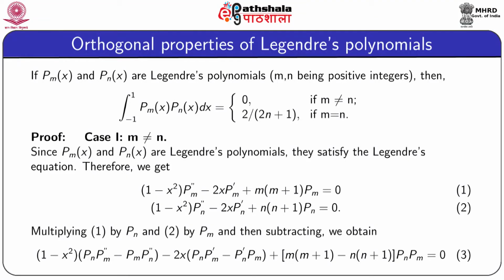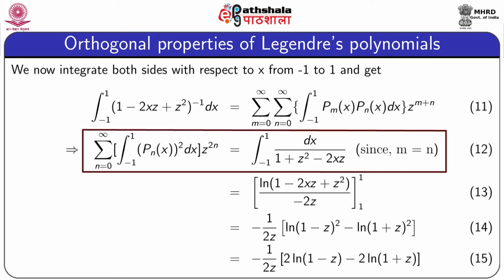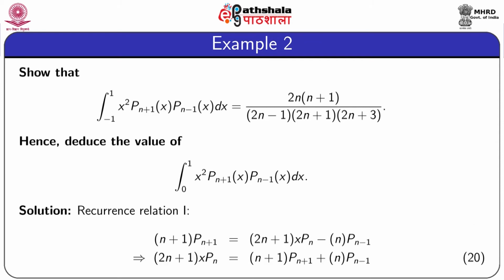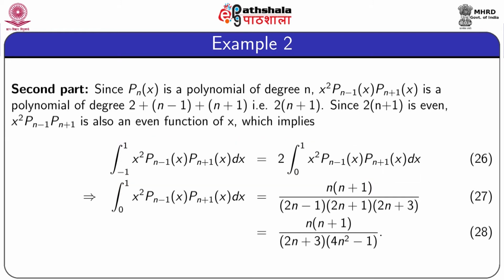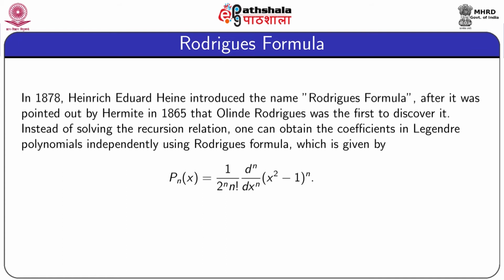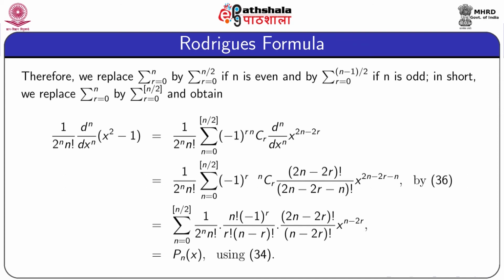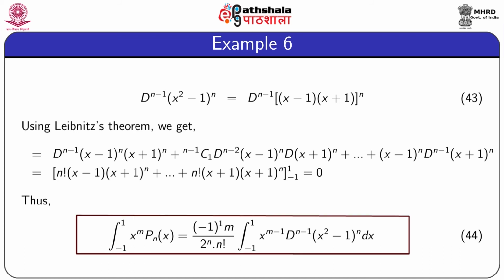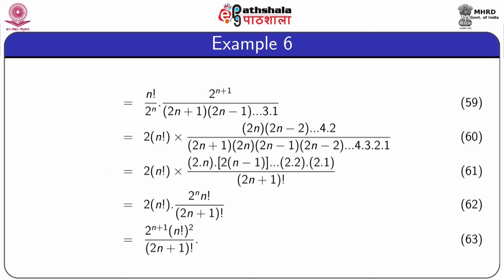Orthogonal properties of Legendre polynomials and Rodrigues formula.